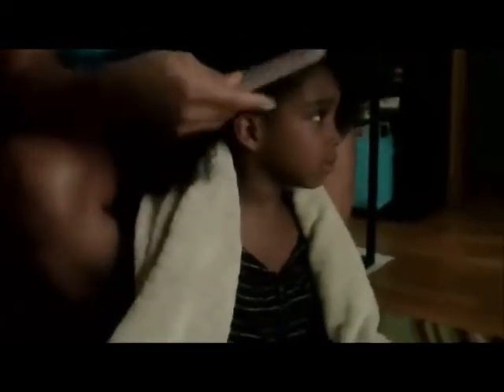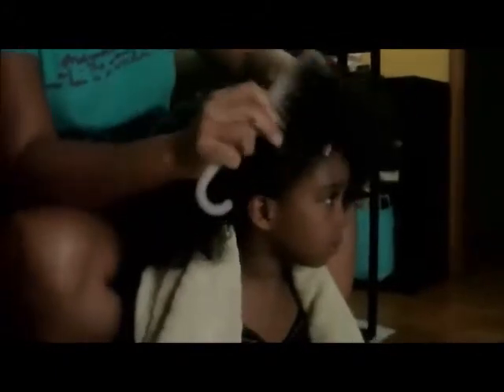Back to School Hairstyle with MY DNA products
Use MY DNA to give your natural hair that extra moisturizing, beautiful boost to all your back to school hairstyles! Rachel Odem (Creator of Rachel O. Beauty) uses MY DNA on her daughter's hair, performing a 2 strand twist and braids. Watch how to achieve this quick, cute look that works for all ages! Products used: MY DNA Sulfate free Shampoo and Conditioner, MY DNA Leave-in conditioner and MY DNA Hair Butter.